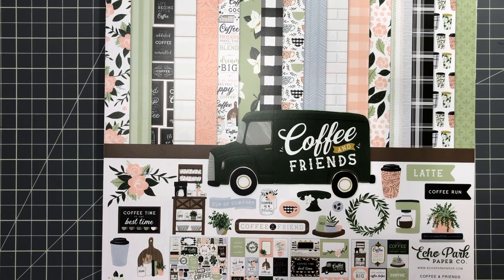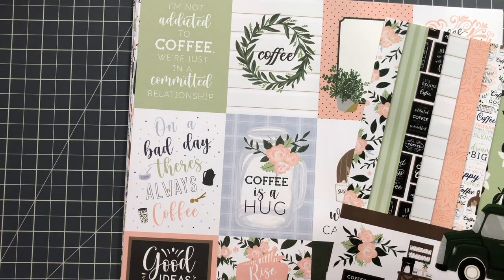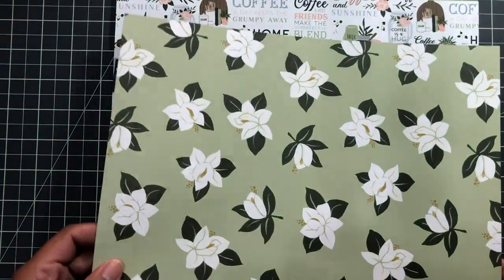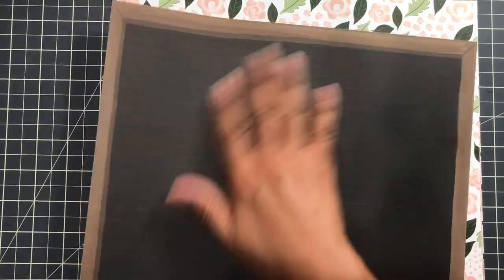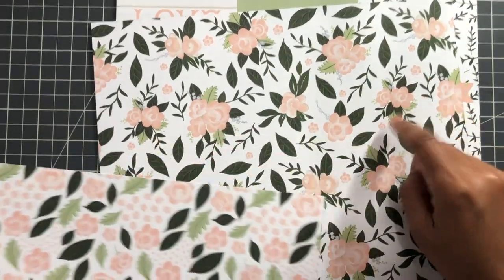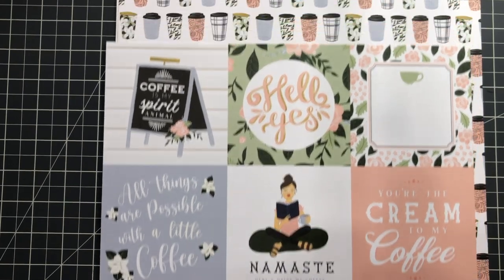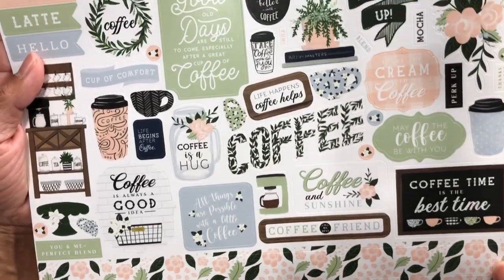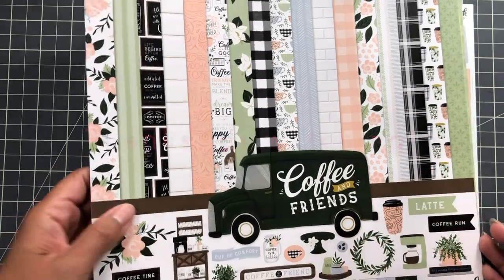Gorgeous Paper Pack! Echo Park's Coffee & Friends my choice for my 2021 Mini Album 😍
I had to share this gorgeous Coffee & Friends 12X12 paper pack from Echo Park 🥰.  It's perfect for mini albums, scrapbook layouts and cute, quick cards! See me flip through each page of this awesome collection.

In-Stock!!

Purple Tape
Off-brand Purple Tape 1-inch Width
Victor Easy Read Stainless Steel Ruler
Ink Blending Brushes Color Coded (Set 1)
Ink Blending Brushes Color Coded (Set 2)
Fiskars Heavy Duty Scissors
Fiskars Mixed Media Scissors

This does not raise, nor influence the cost of an item, so you don’t have to worry.  This helps me offset the costs of creating these projects. Thank you so much for your support.